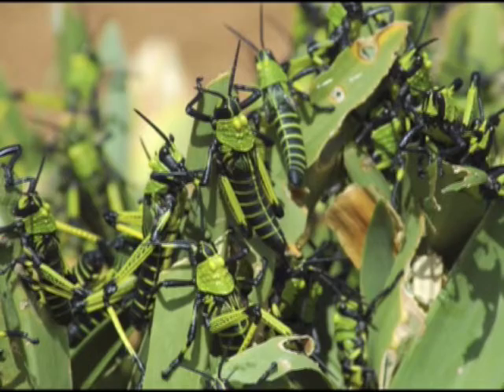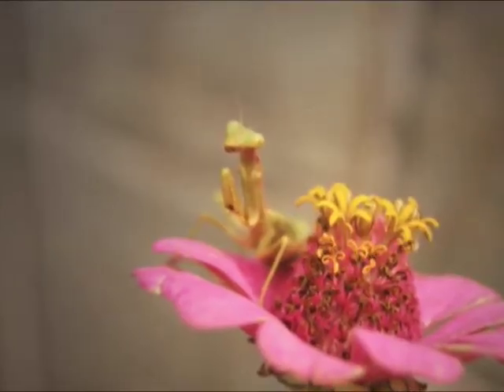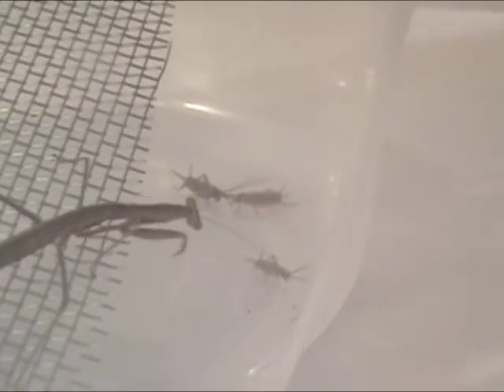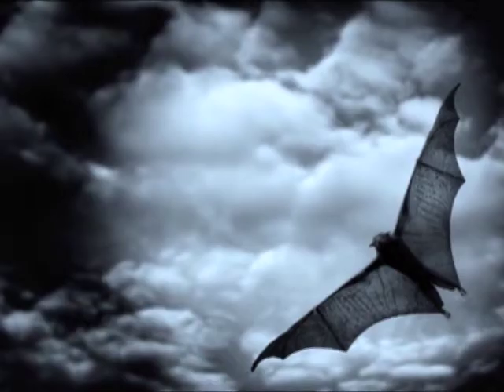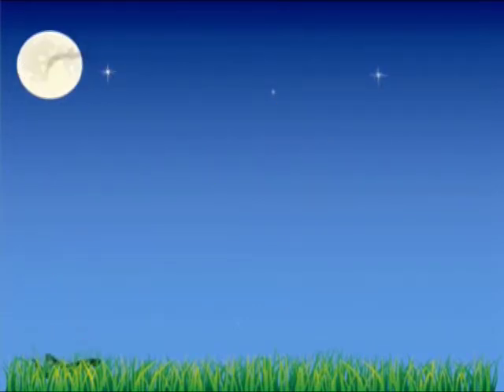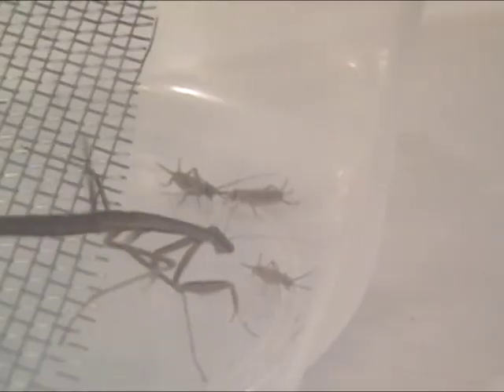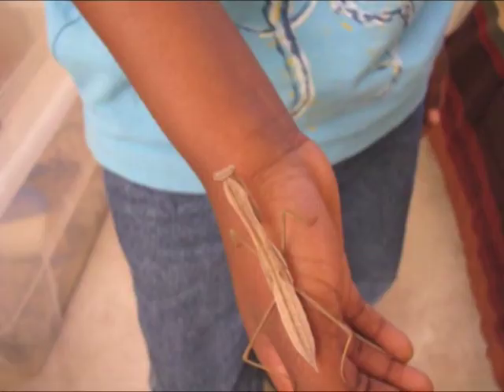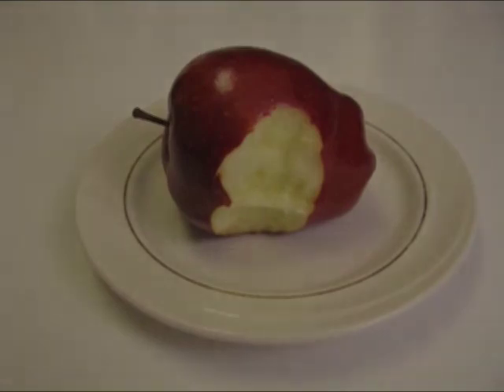Revenge of the Mantis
This is a brief but fascinating documentary on the praying mantis. It contains interviews with entomologists from the University of Maryland and the Smithsonian Museum of Natural History in Washington DC. See how quickly the praying mantis strikes. See how they avoid bats at night. Discover fascinating facts about one of our best allies against destructive bugs.